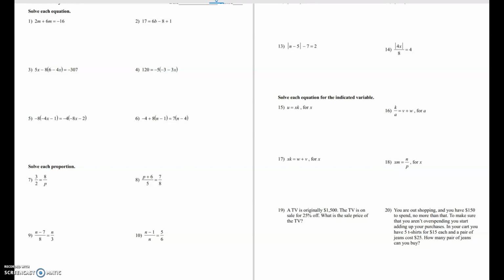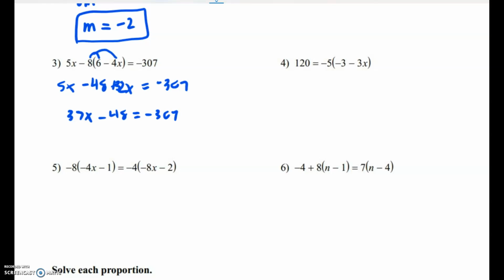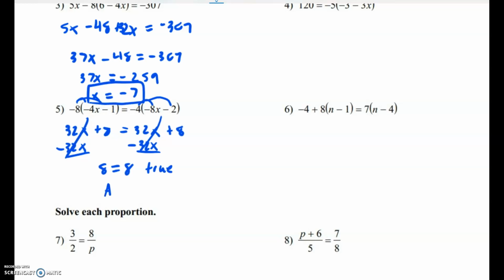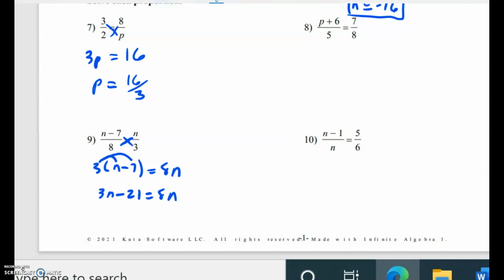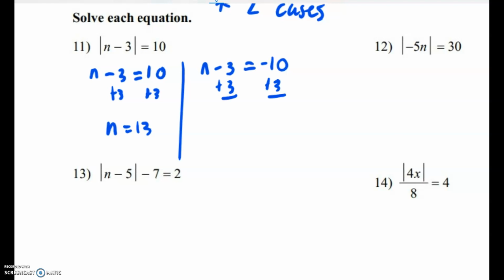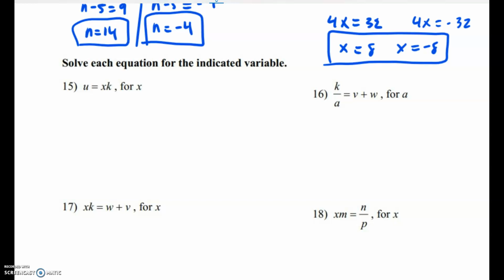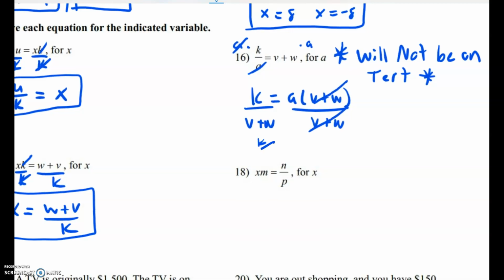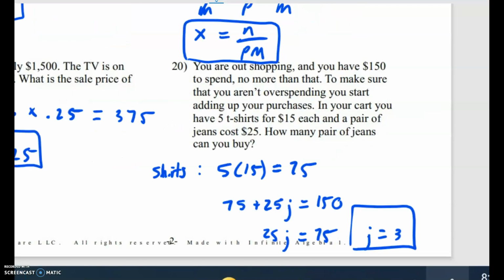Algebra 1: Unit 2 Study Guide